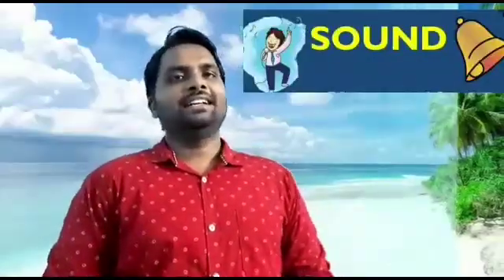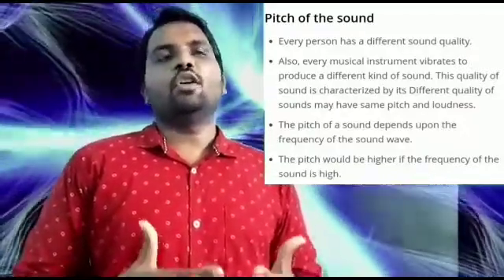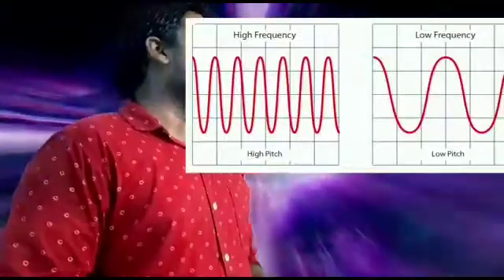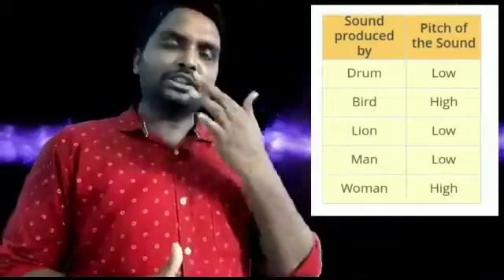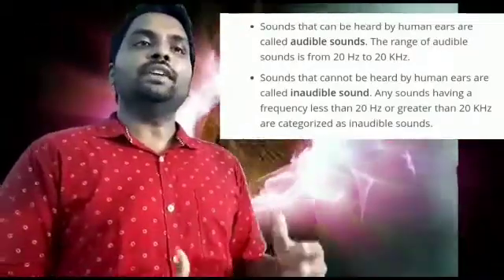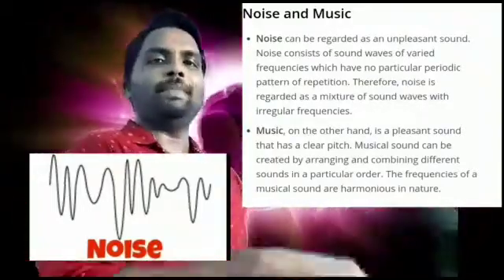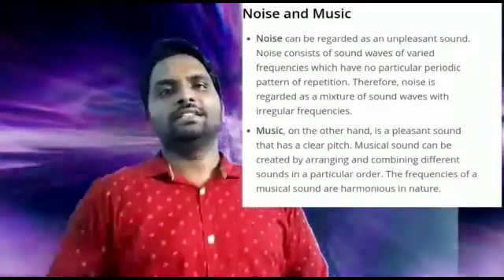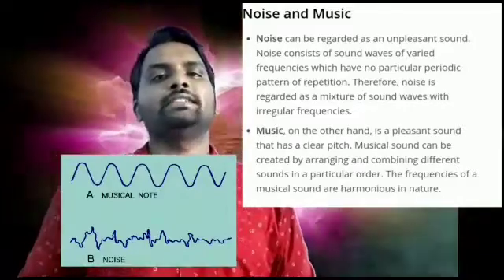"SOUND " PART _ 3 // 8 th Class _ Physical science// By Mr.Rajeev Chand